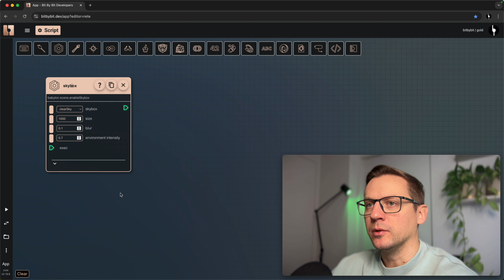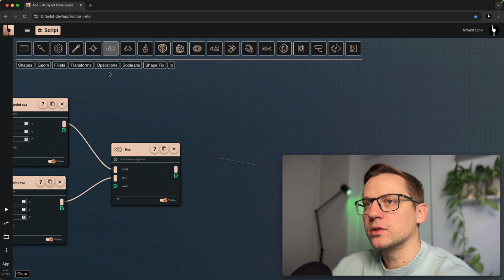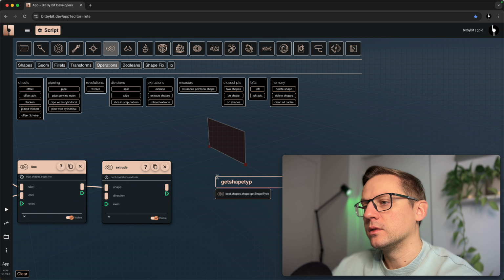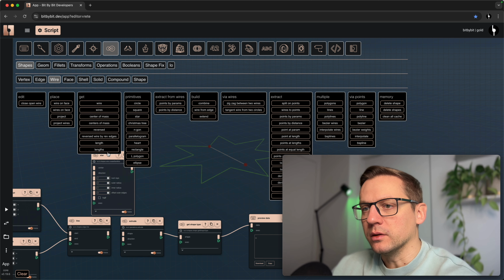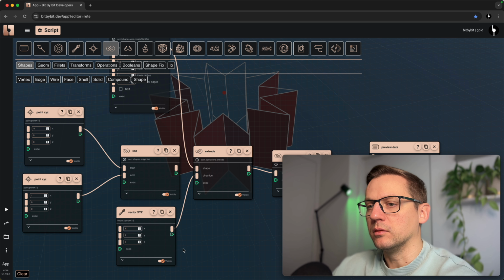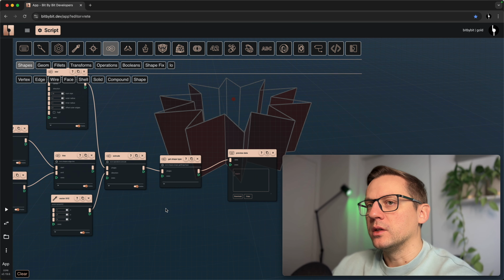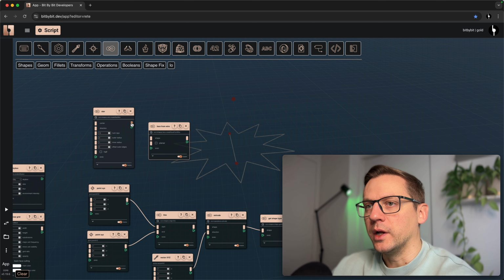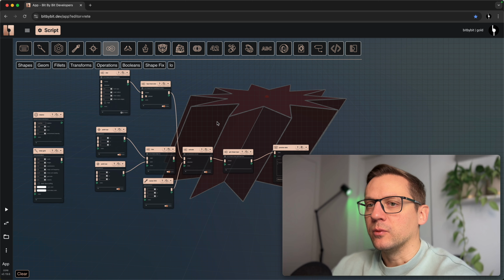Tutorial Explains How To Extrude Various OCCT Shapes Such As Edge Wire Or Face And Turn 2D To 3D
In this tutorial, you'll learn how to extrude different types of shapes using the OCCT category in the Rete editor on the Bitbybit platform. Matas Ubarevicius will guide you through the key steps for extruding various shapes and explain how different inputs affect the output.

Here's what you need to know:
- Extruding a line creates a face.
- Extruding a wire (a set of connected edges) produces a shell.
- Extruding a face results in a solid.

Matas will also show you how to use vector direction to control the extrusion height and angle.

OpenCascade is a powerful geometry kernel, and this simple yet essential command allows you to easily turn 2D geometry into 3D.

00:00 Introduction to tutorial where we will learn to extrude shapes
00:14 Start by creating skybox, grid ground and create a line between two points
01:10 Find and create extrude component and plug the output of the line component to the input called shape on the extrude component
01:50 Learn how to view OCCT shape types in Rete editor
02:35 Extrude a wire that contains multiple edges - we will use the star component
03:15 Analyse the resulting shell shape
03:30 Learn how to control the extrusion with direction vector - it can change the height and angle of the extrusion
04:23 Invitation to like & subscribe to our youtube channel and an offer with promo code which gives discount to our Silver & Gold plans
05:06 Learn to extrude face and create a solid
06:25 Summary and conclusion